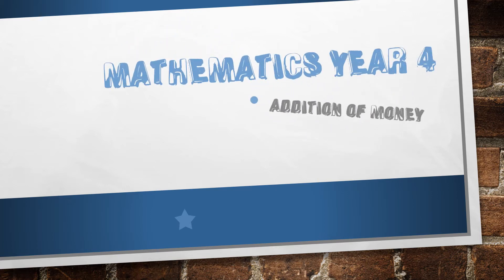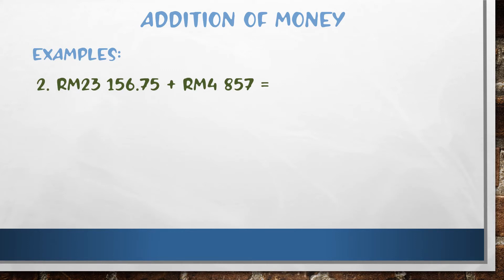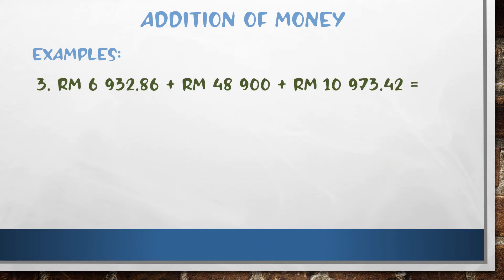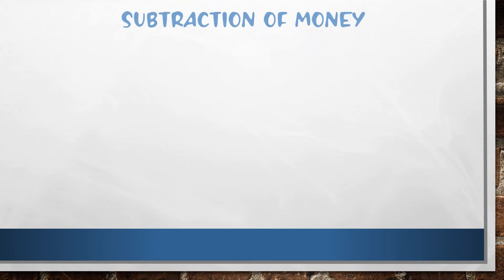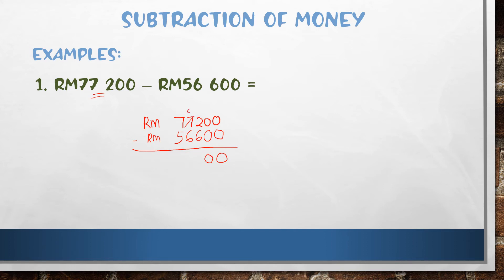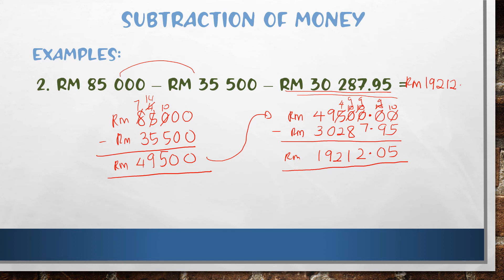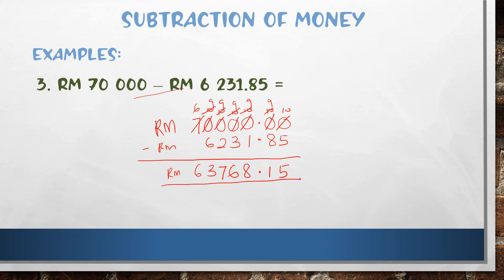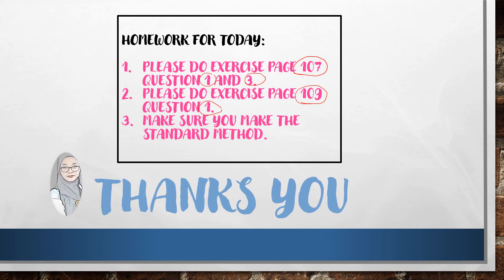ADDITION AND SUBTRACTION OF MONEY YEAR 4